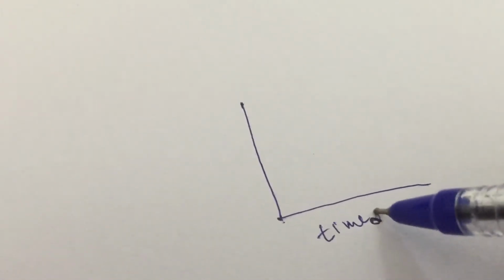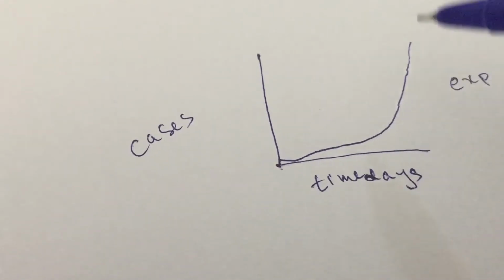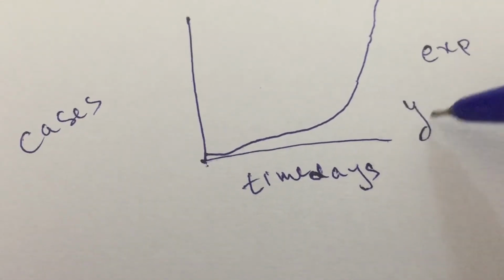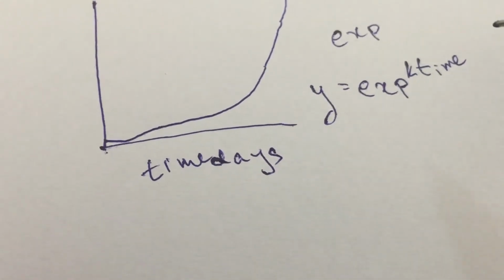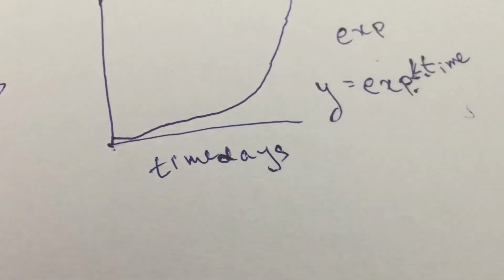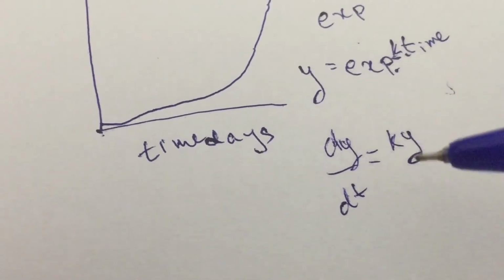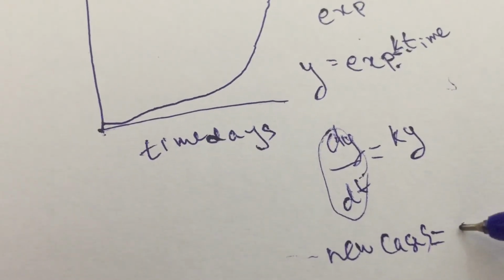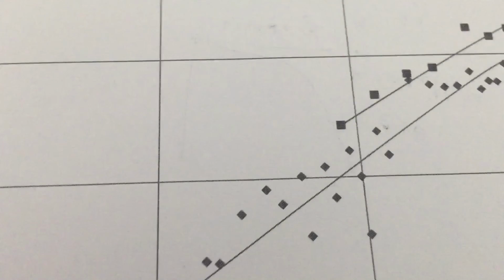Corona analysis part1